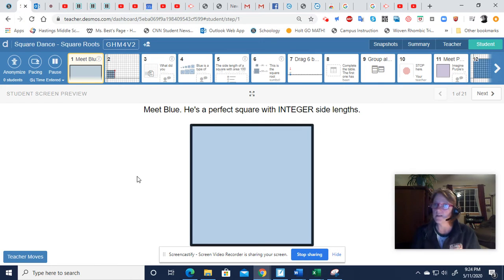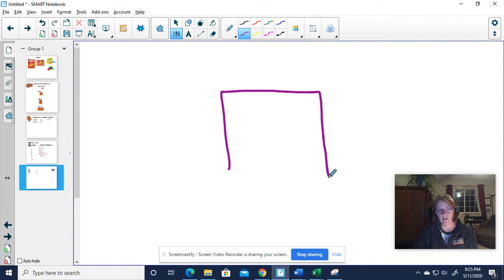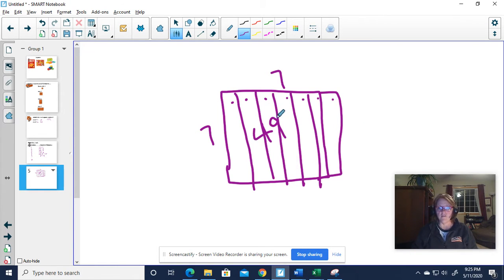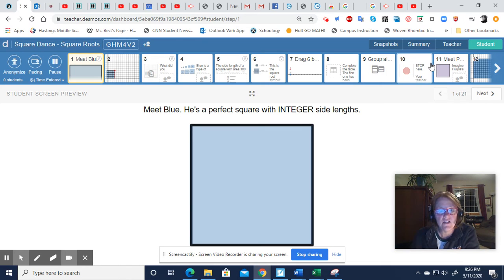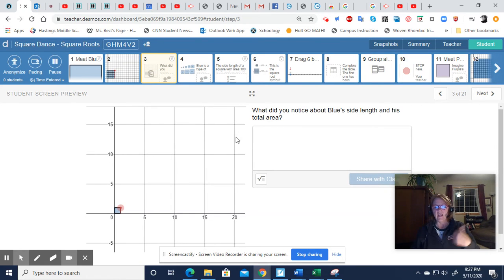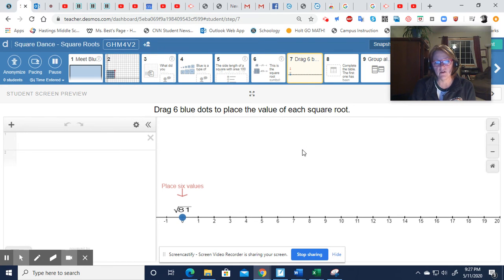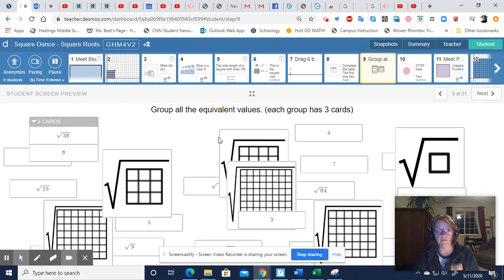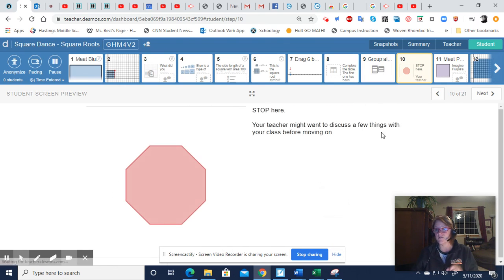May 12 Square Roots in Desmos